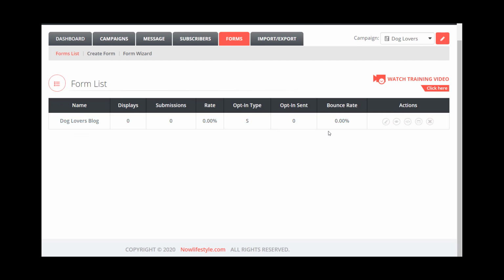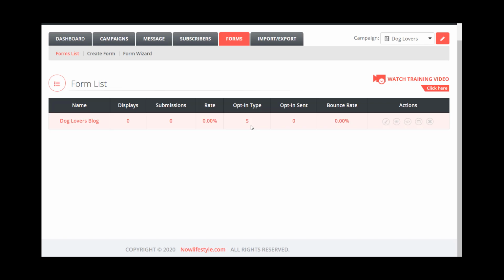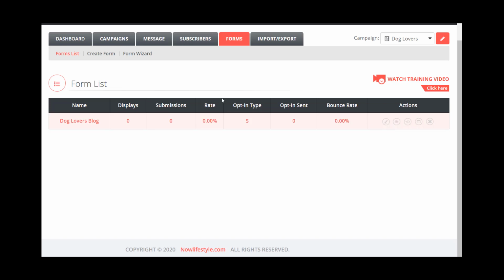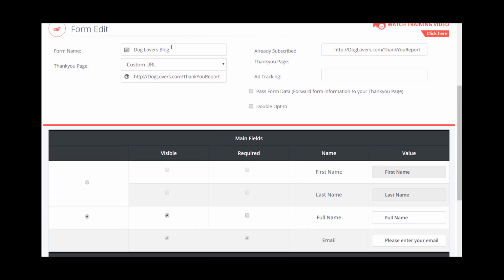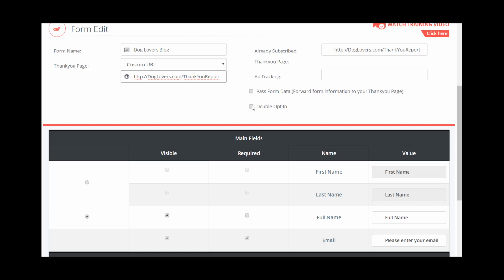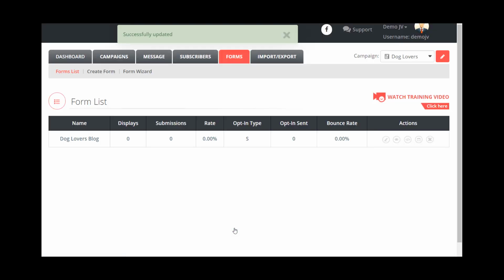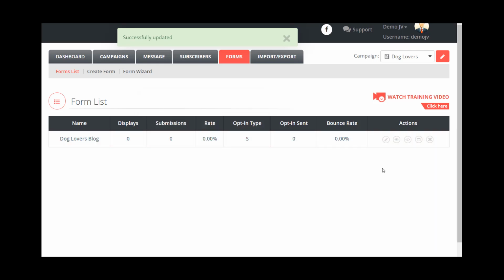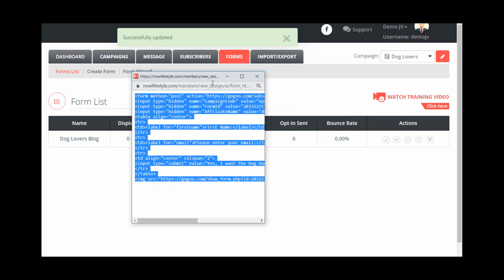19 Now Lifestyle Email AutoResponder How to find your Campaign opt in forms list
019 Now Lifestyle Email AutoResponder How to find your Campaign opt in forms list

In this video I show how to find your email autoresponder campaign forms list inside the Now Lifestyle platform.

1) Landing page builder
2) Email autoresponder
3) Authority website builder
4) Live conference and webinar tools
5) Video hosting, sharing and streaming

DaveGardnerMarketingGod